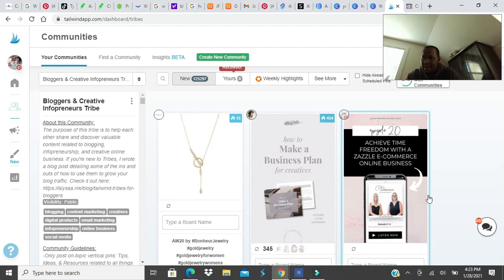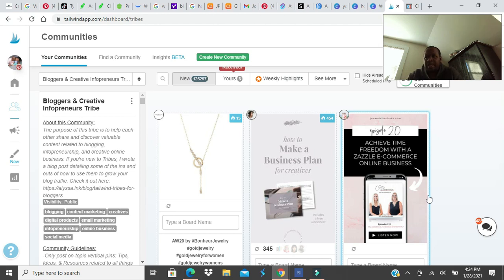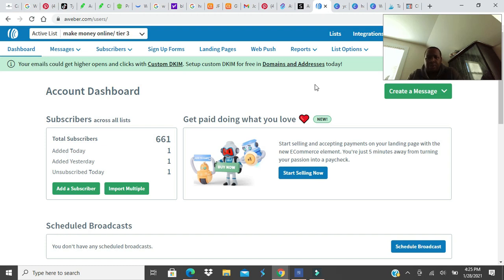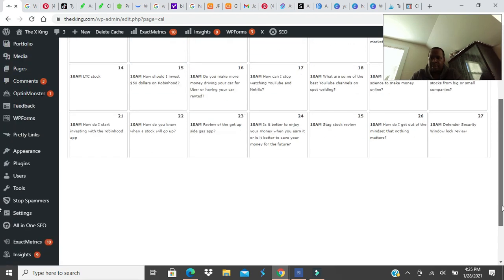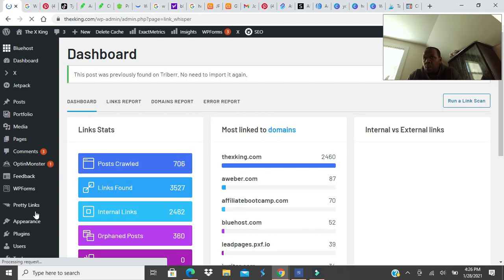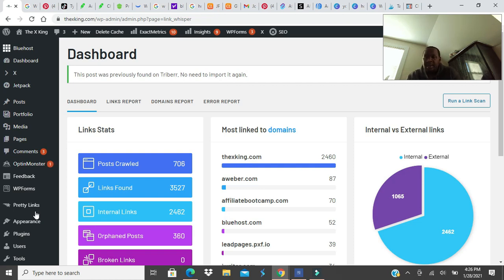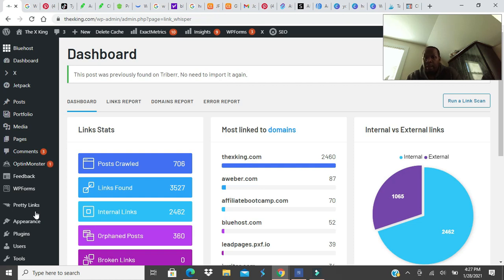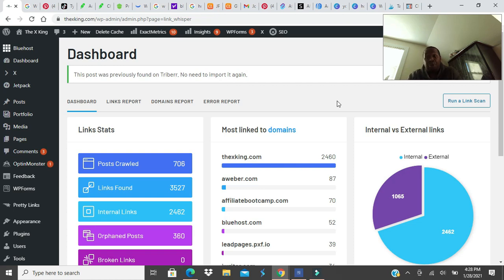what investments that a new bloggers should have to help grow their sites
These are the investments needed for new bloggers